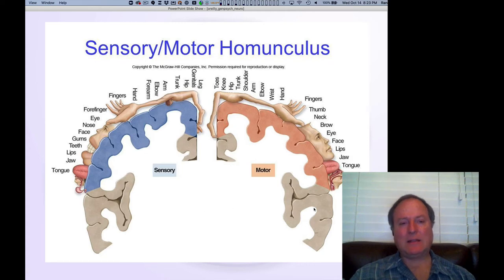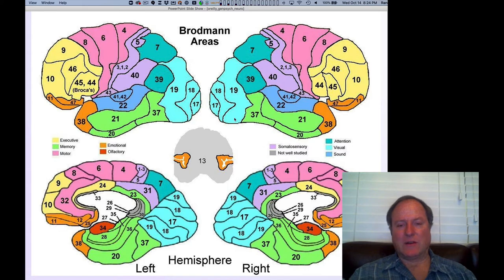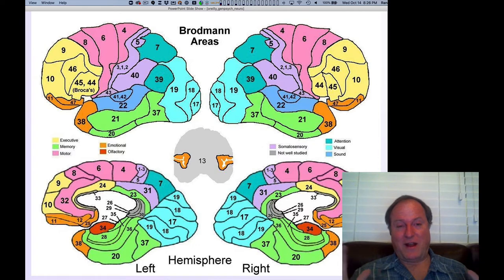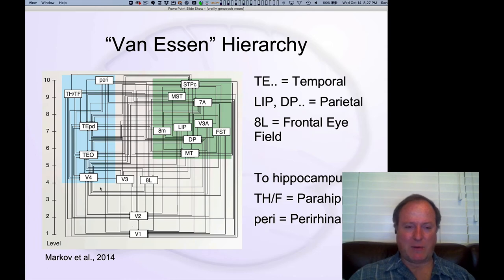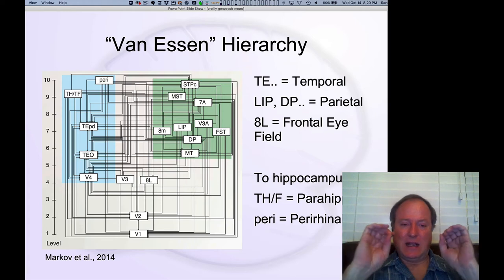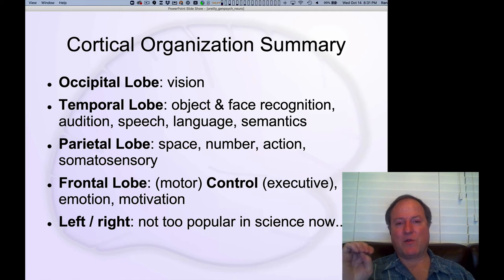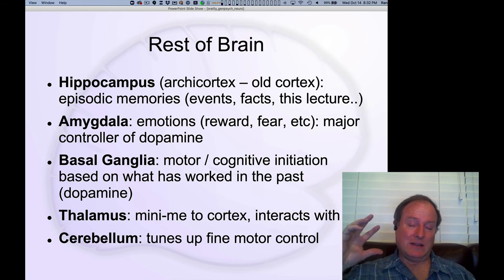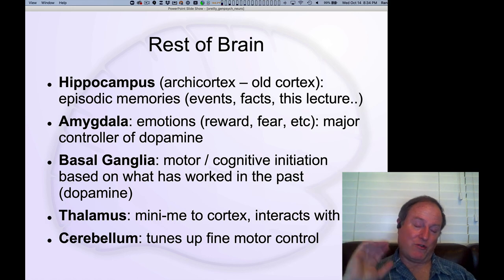GenPsych Course 2020, Neuroscience 6: More Organization and Summary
Lecture 6 of 8 for Chapter 2: Neuroscience

More details and perspectives on functional organization, and summary review of the big picture.